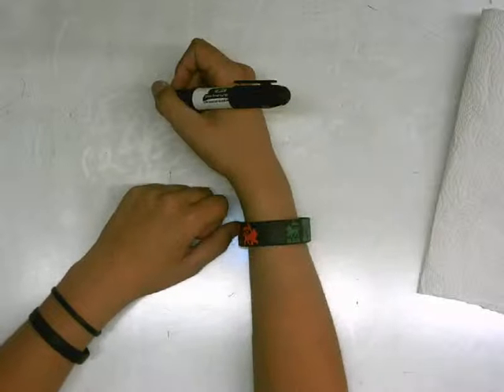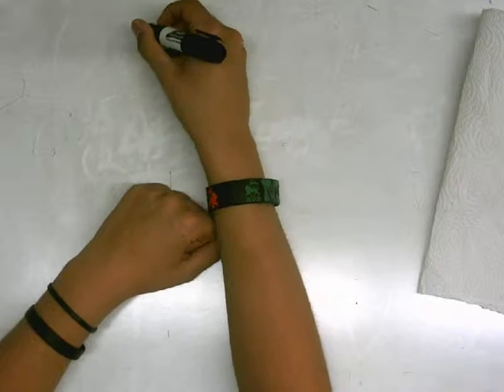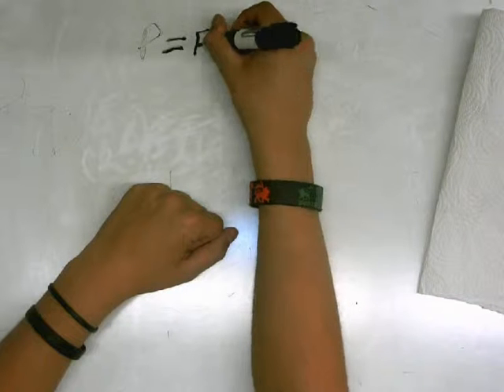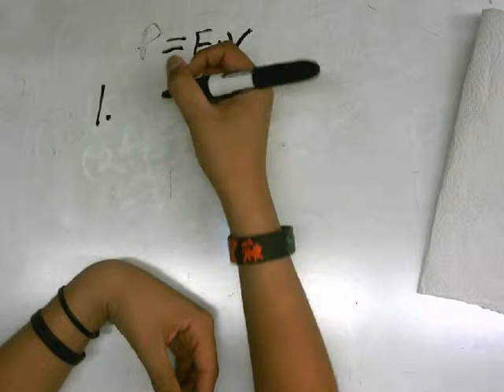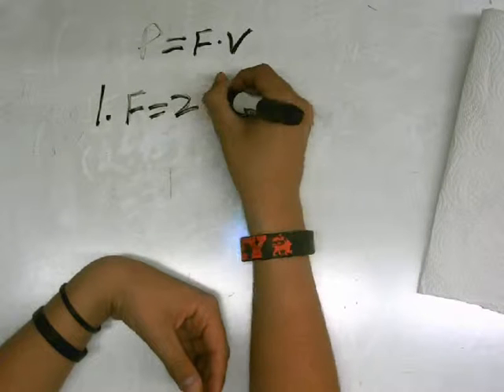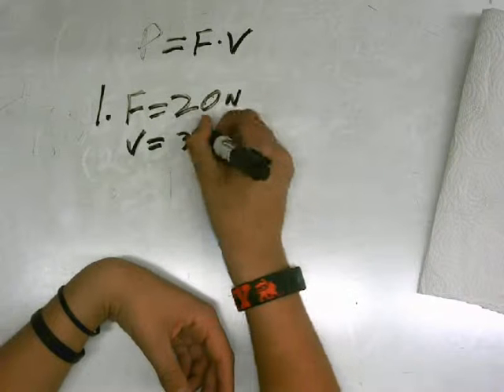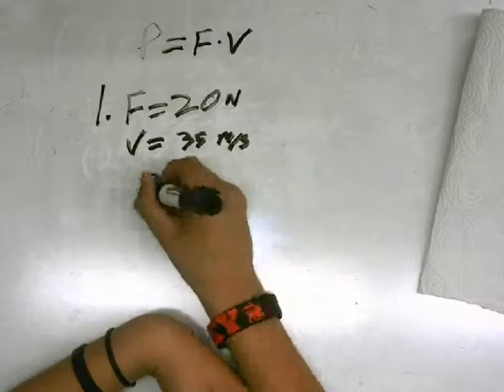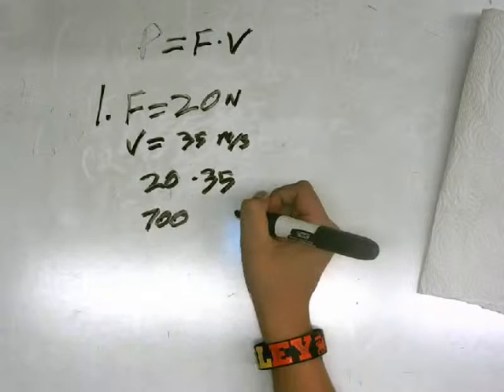Power Example 6 Student Example